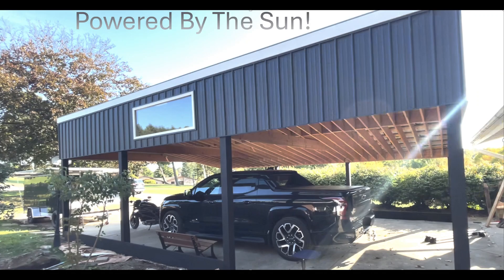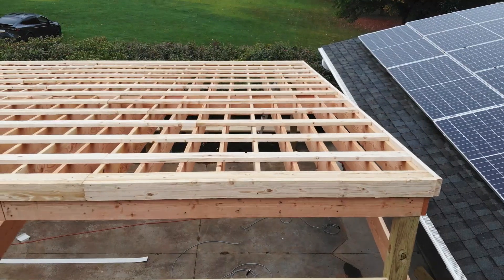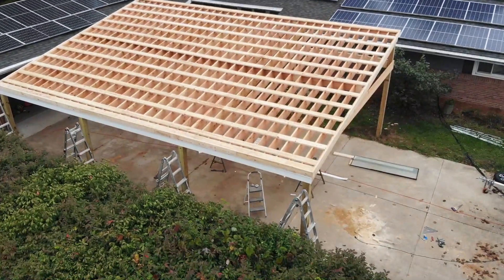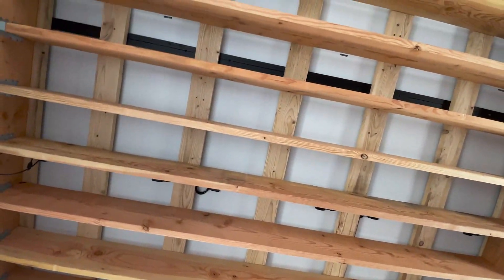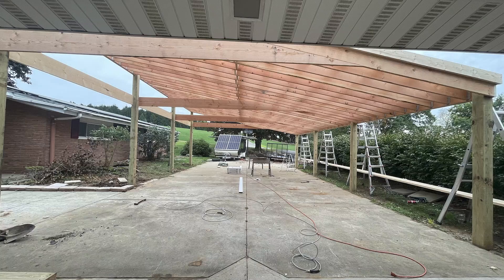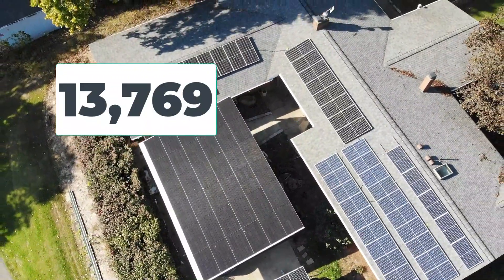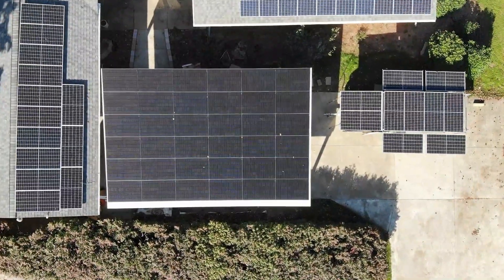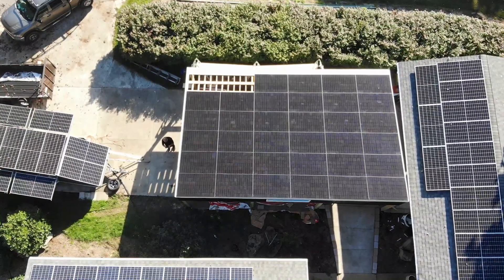My House Silverado EV, Tesla Model X, Harley Livewire and Lectric e-bike are Powered By The Sun.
My Solar Carport Build.  I am on a journey to be energy independent.  I hope to be completely green by next year.  I am putting in heat pumps and some mini splits on my property.  I am down to my last gas vehicle.  I have 45 kW of solar. 250 kWh of storage and several EG4 6000XP inverters that keep my life juiced up!